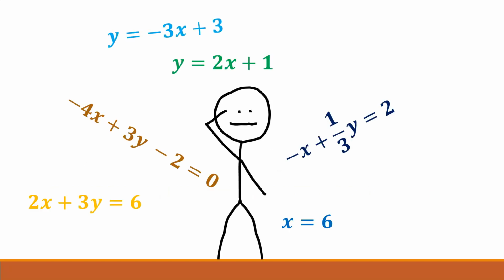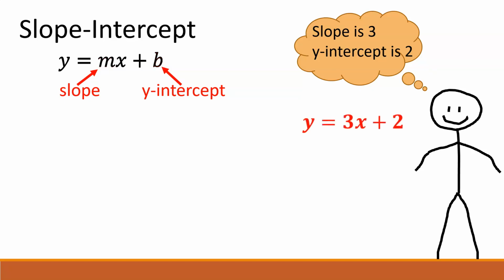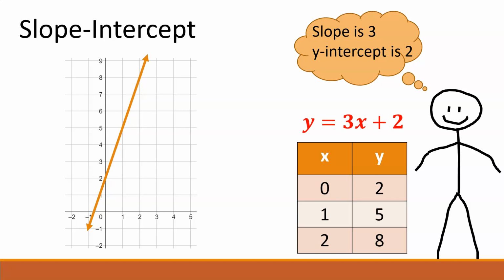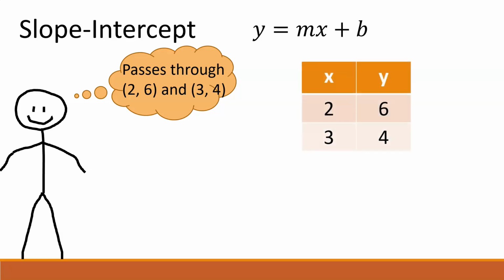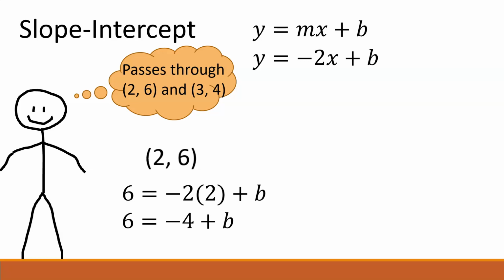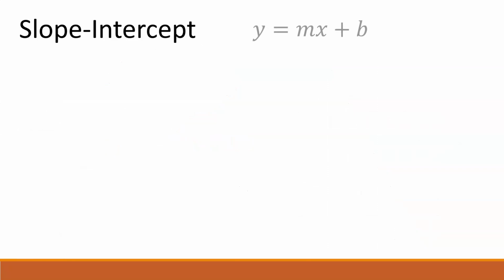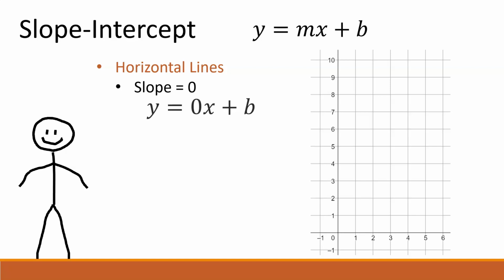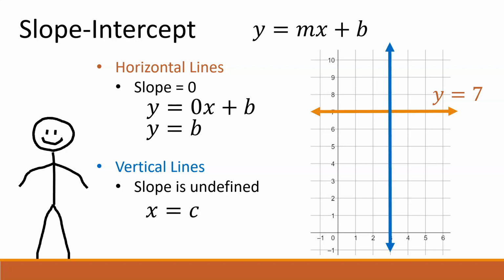Slope Intercept Form